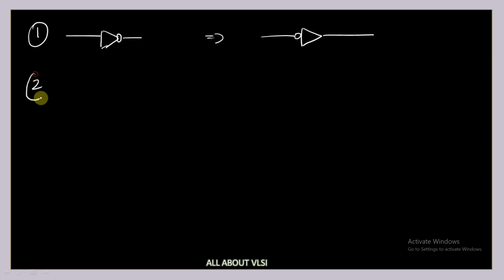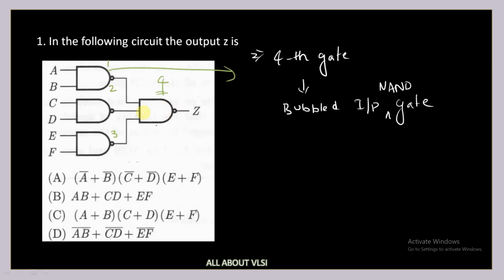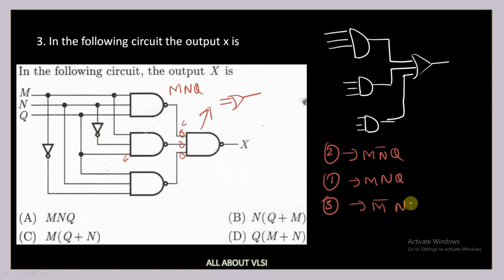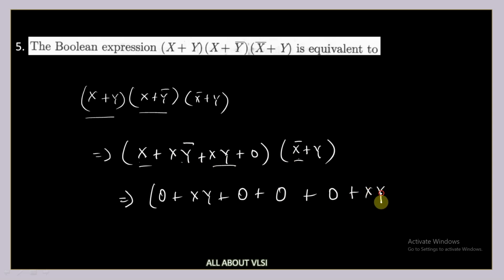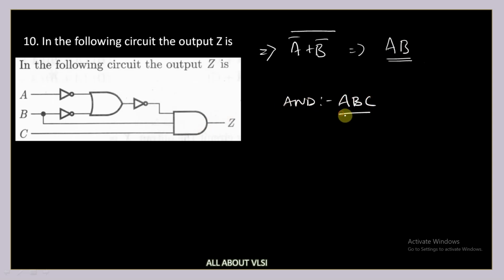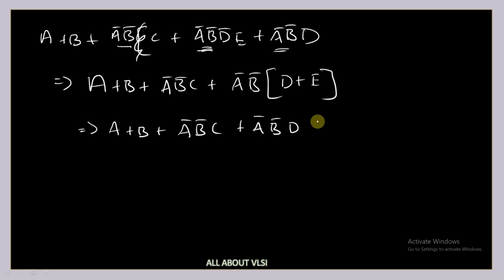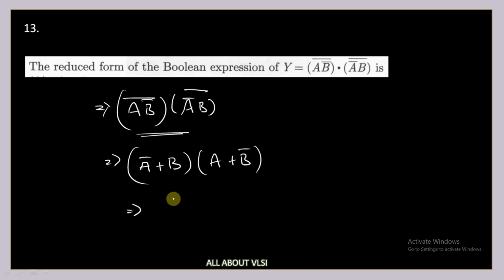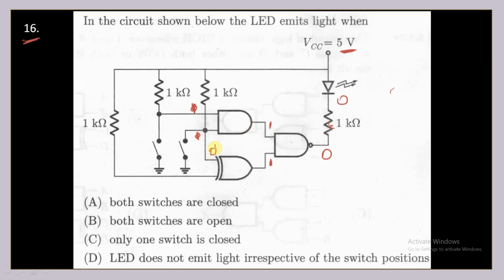Problem solving session on Boolean algebra part 1|| DV full free course || All about VLSI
Welcome to Part 1 of our Logic Gates series! In this problem-solving session, we’ll apply everything we learned about logic gates and universal gates to solve real exam-level questions.